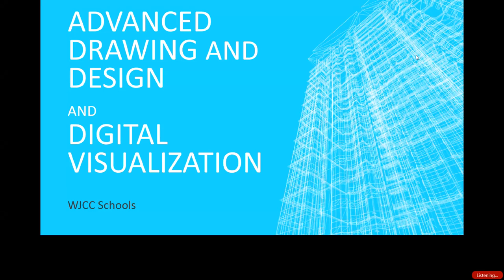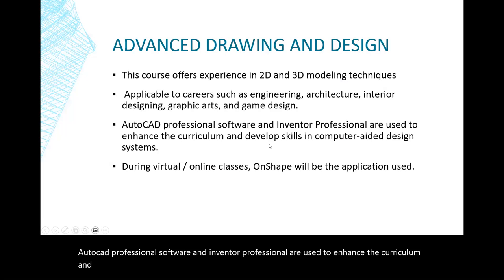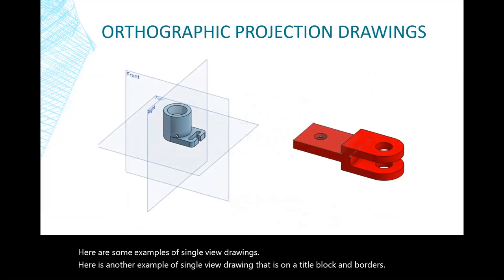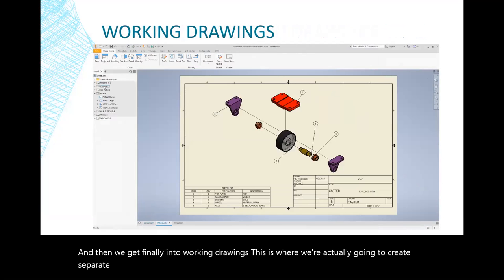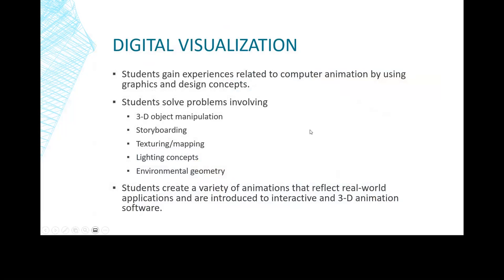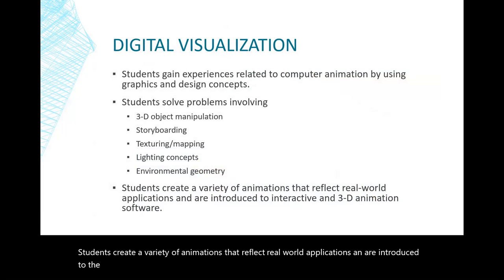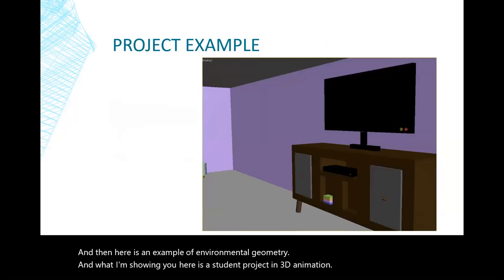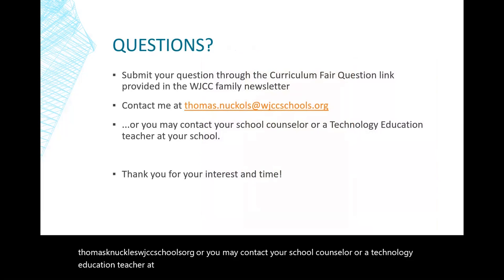Adv Drawing Des & Digital Visualization